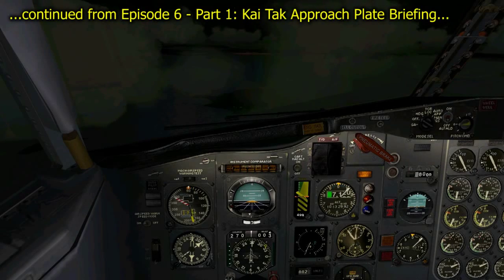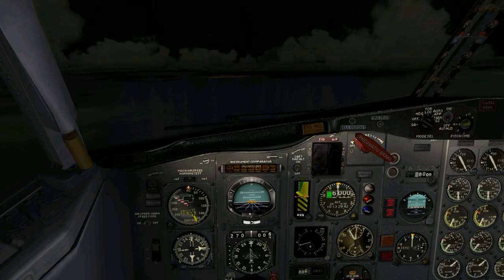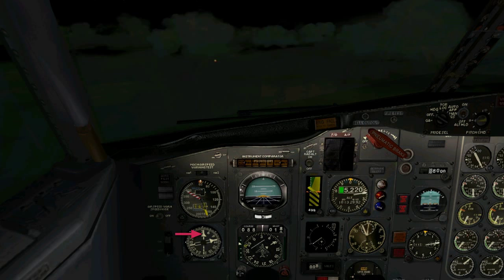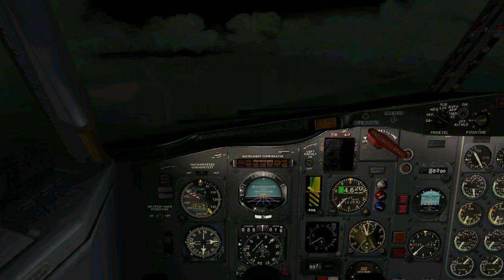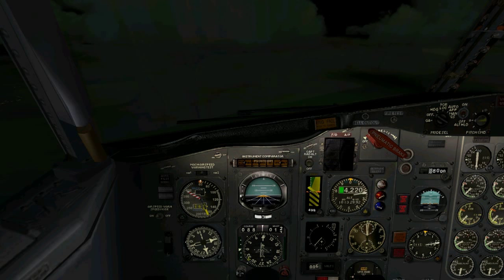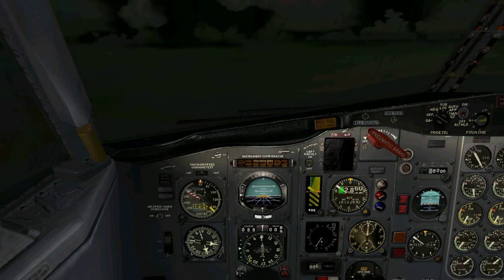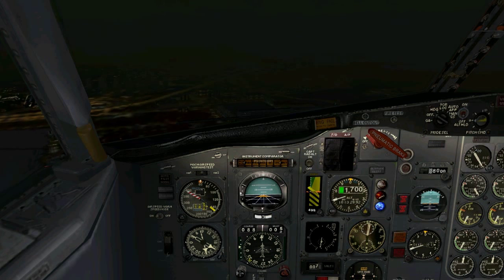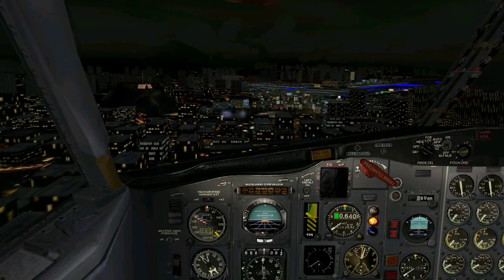10 Most Extreme Airports - #6 Kai Tak VHHX (Episode 6-2)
Properly flown full IGS 13 approach into Kai Tak, as per the IGS RWY13 approach plate.